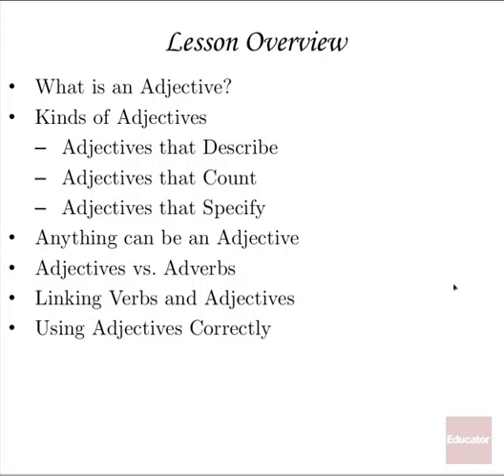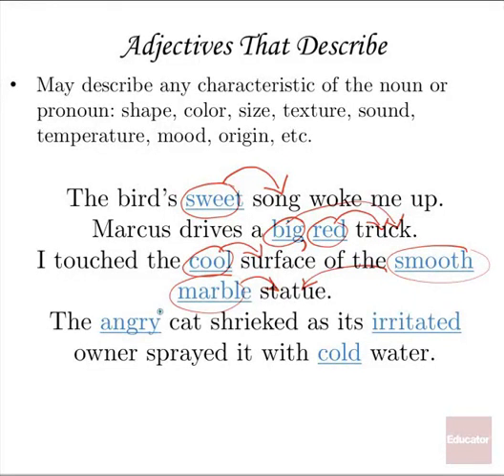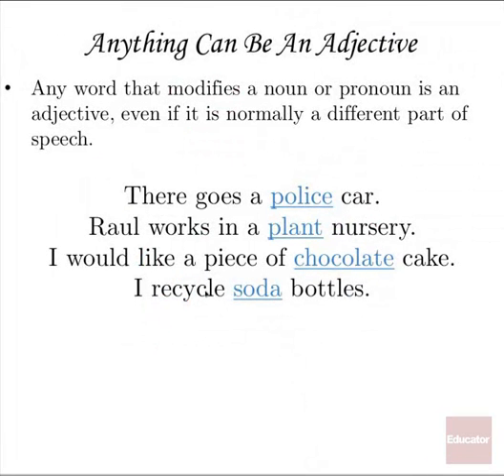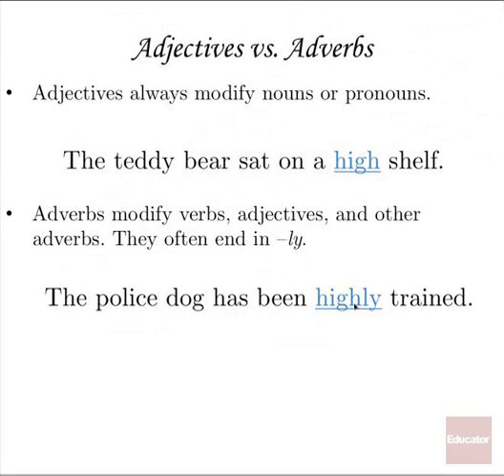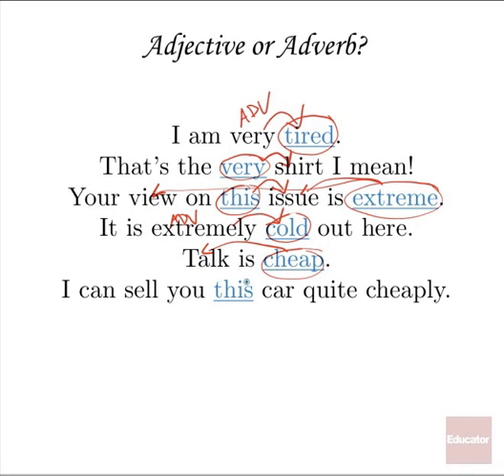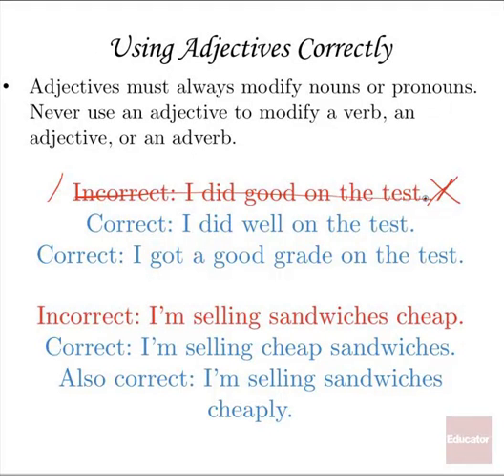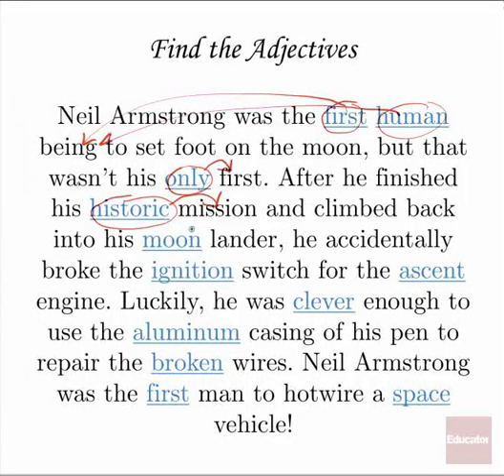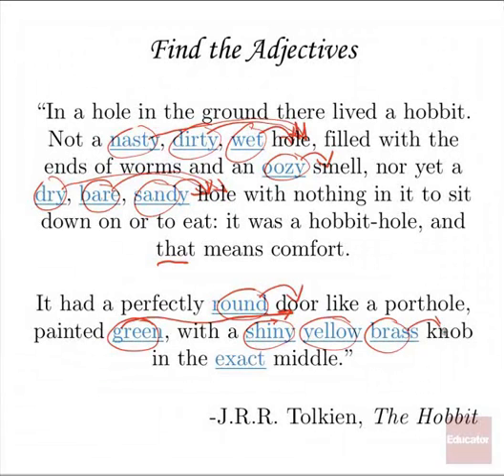1 4 Adjectives